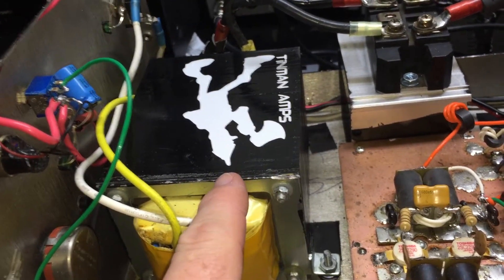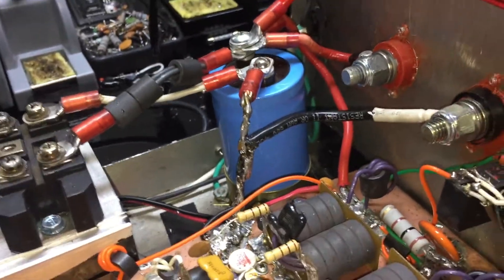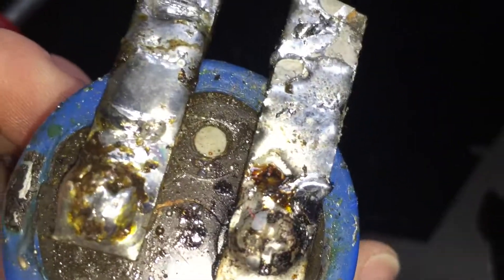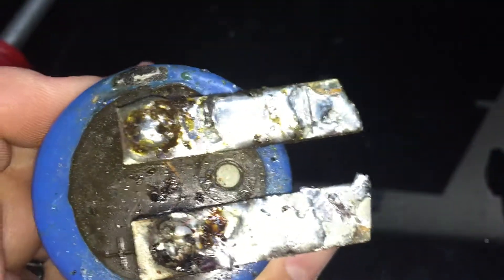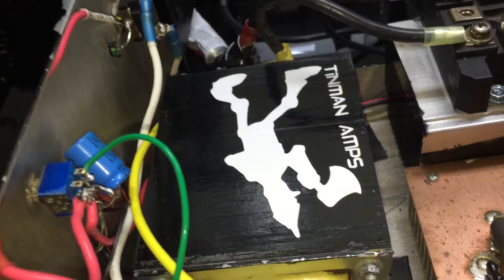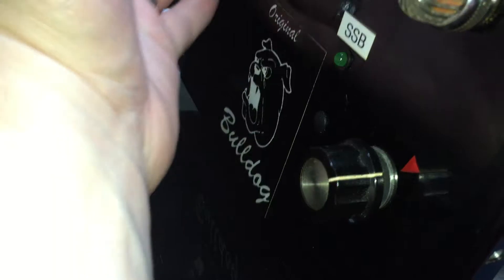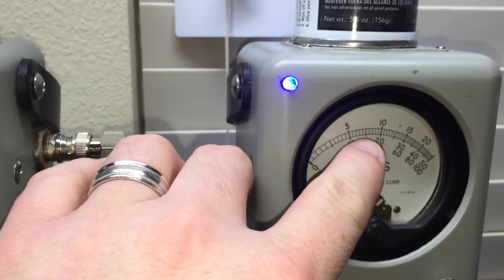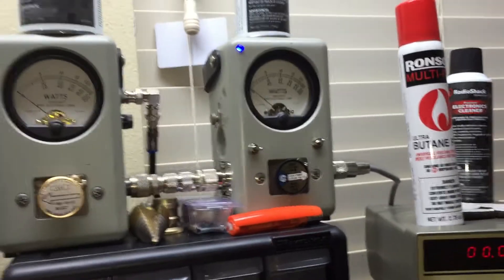Johns 2x4 BullDog , 3rd times the charm.